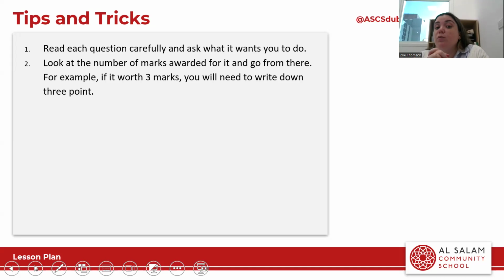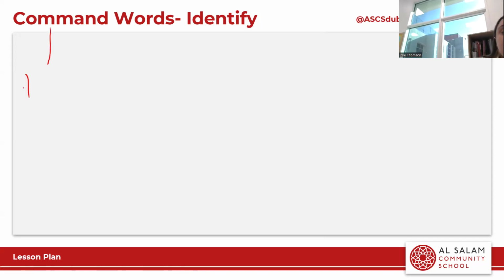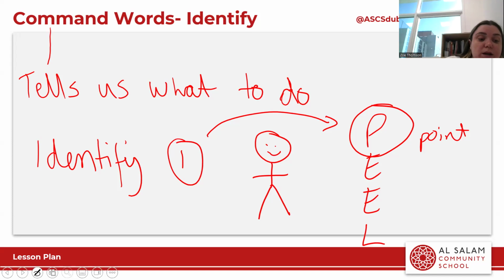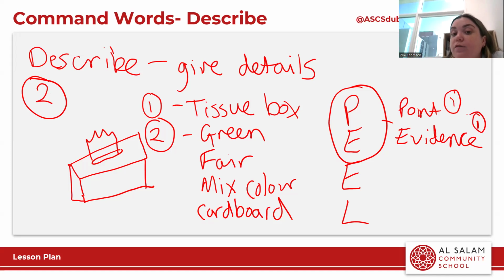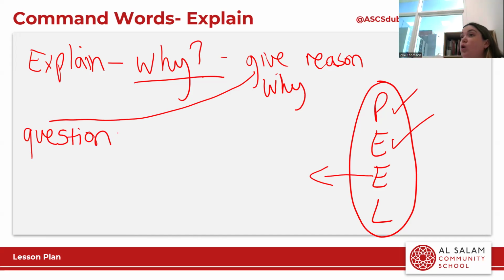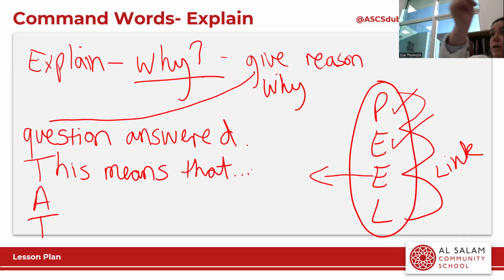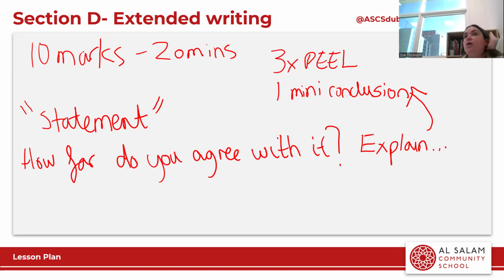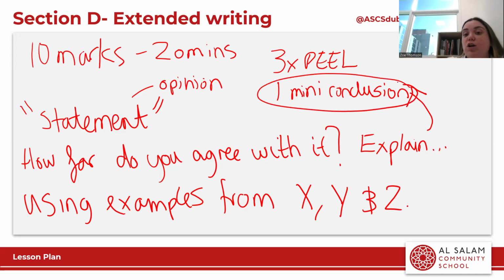Year 8 EOT 1- Exam prep AY24/25